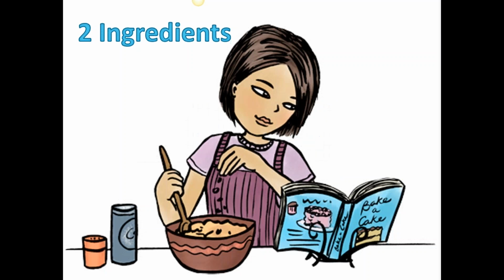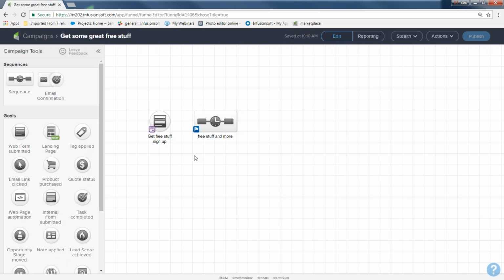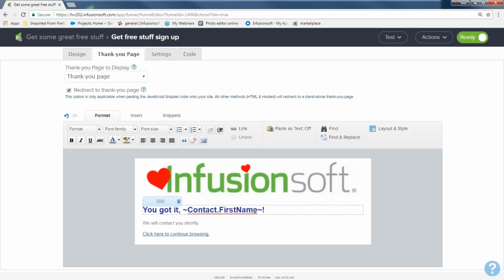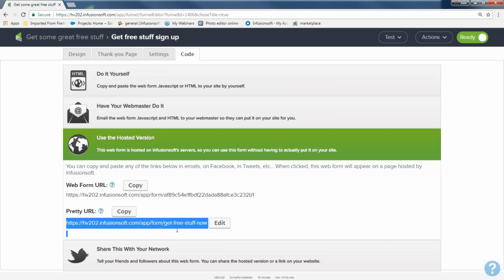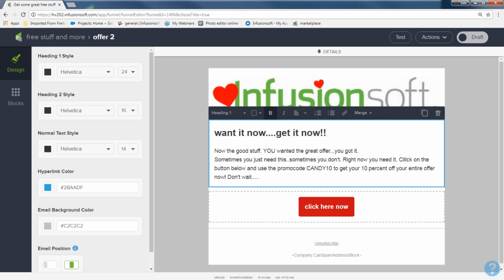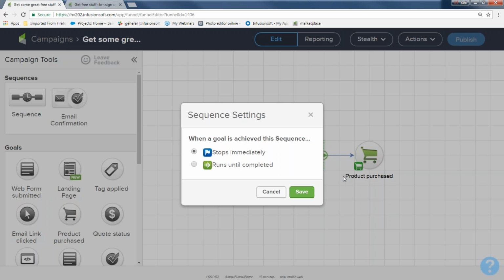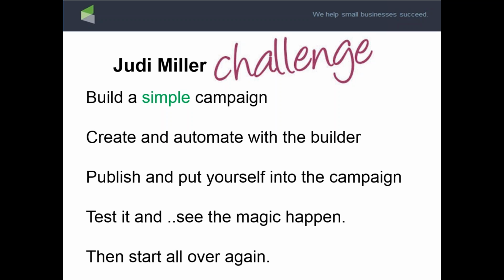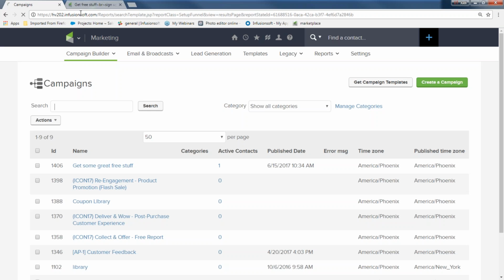June 15th Campaign Builder Basic Training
Learn how to create your first "simple" automated campaign inside your Infusionsoft application. This will give you the power to start your automation. Fun and easy to do!